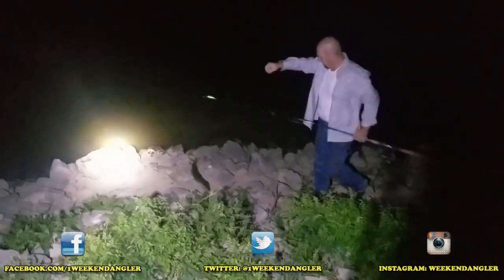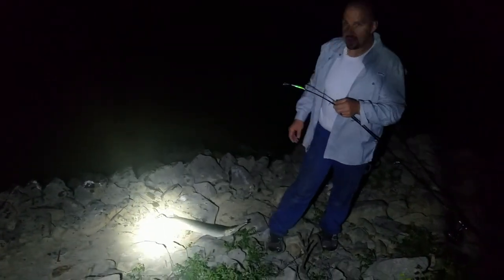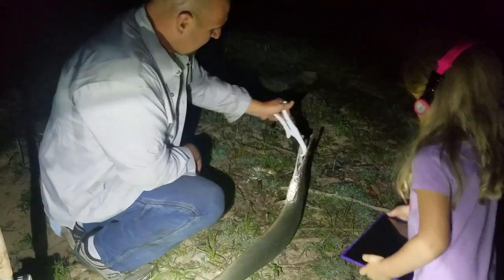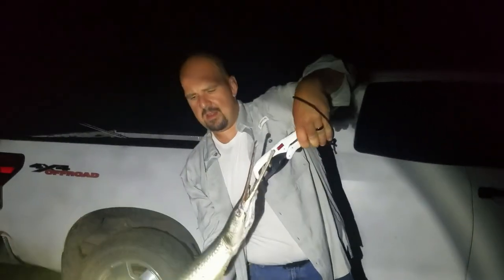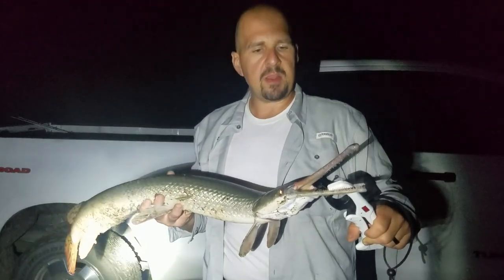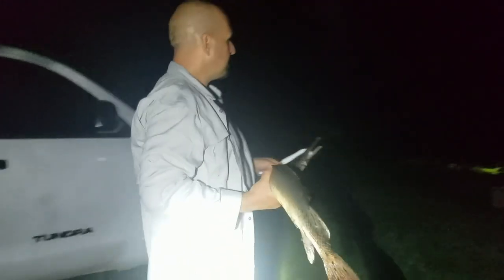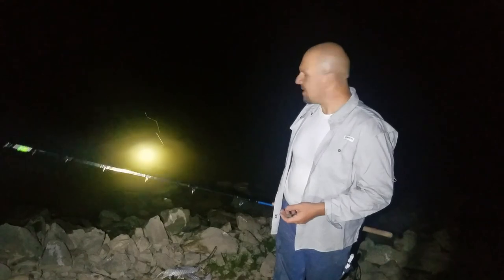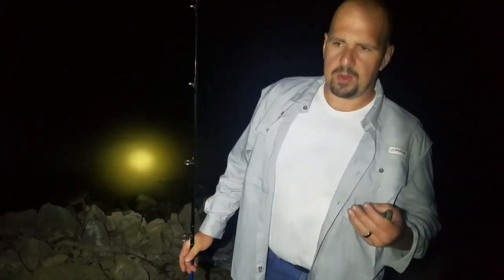Ohio River Night Fishing - Why I Don't Kill Alligator Gar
August 11, 2019:   An unexpected catch while night fishing gives me the opportunity to explain why I don't kill a misunderstood fish.

The Alligator Gar is commonly referred to as a "trash fish" and a lot of people will pitch them up onto the bank to die or otherwise kill them when caught. I've made it a point to release them alive when I do catch them. In this video, I explain the reason why while also giving you a good close-up look at this living dinosaur.

My Camera Gear:
Canon Video Camera: Vixia HF R30 (Discontinued) Latest Model
GoPro Hero 5 Black
GoPro Hero 5 Session
GoPro Gooseneck Mount
GoPro Chest Mount
Shotgun Microphone
Microphone Windscreen
Wireless Microphone
Camera Carrying Handle
Editing Software